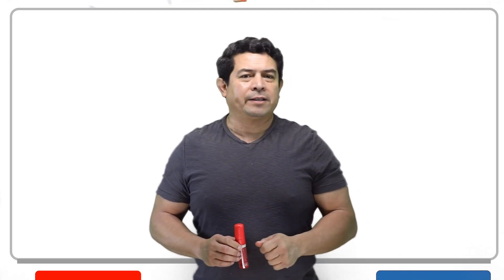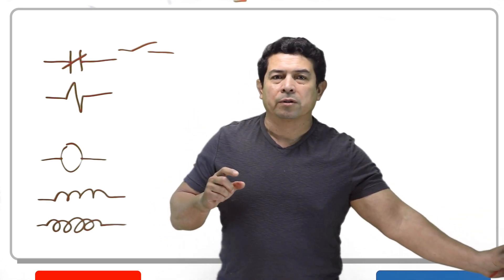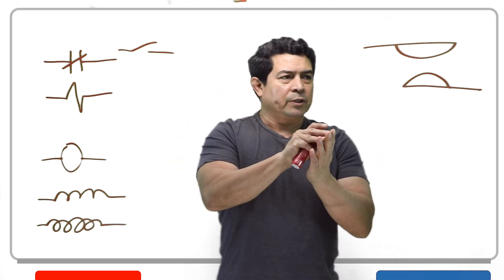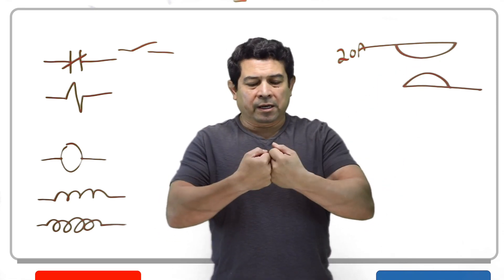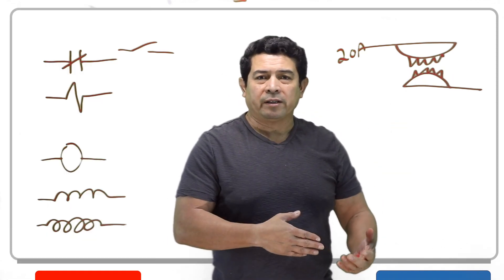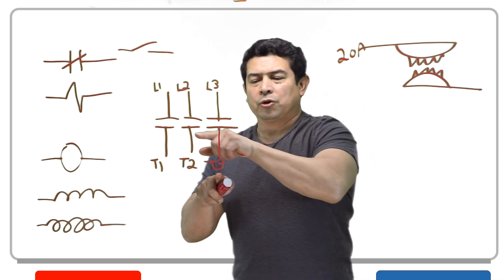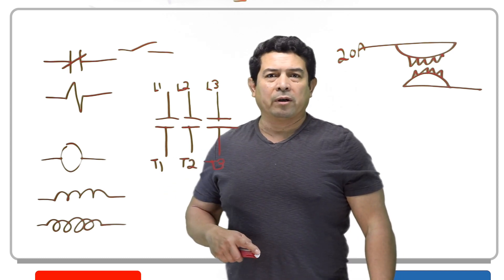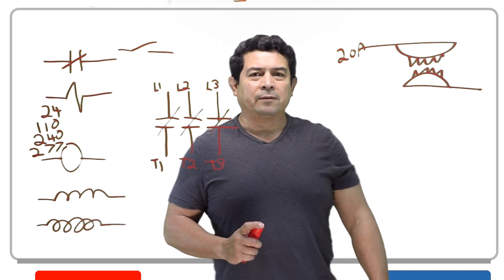Contactors 1 - HVAC Online Training and Courses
In this video I show you what a contactor looks like, I described the parts of the contactor, how it works and what to look out for when replacing a contactor.

I will be conducting a Free Live Webinar on Match 27th at 11am EST and answering your questions.